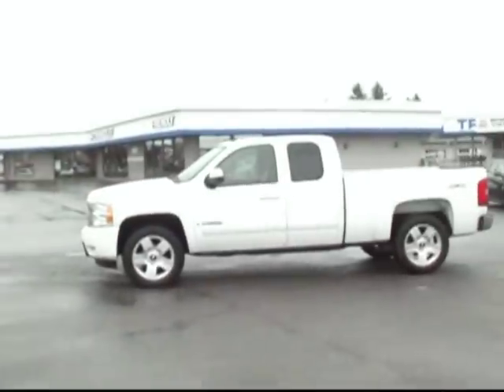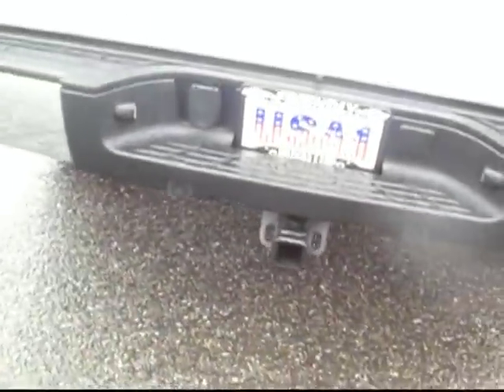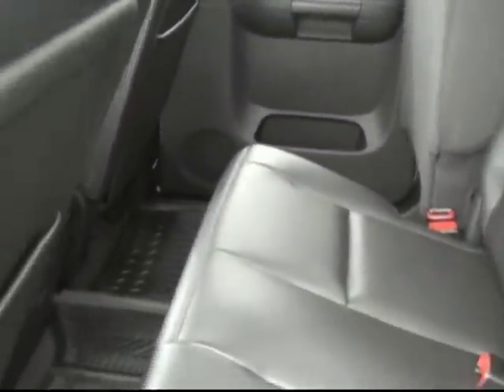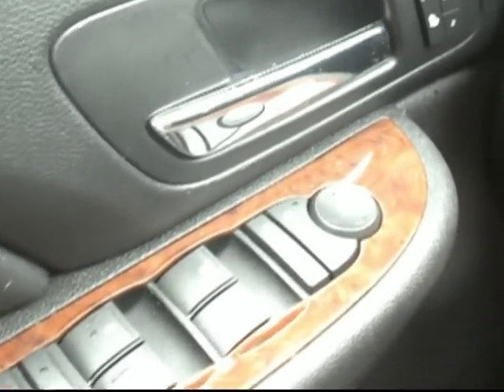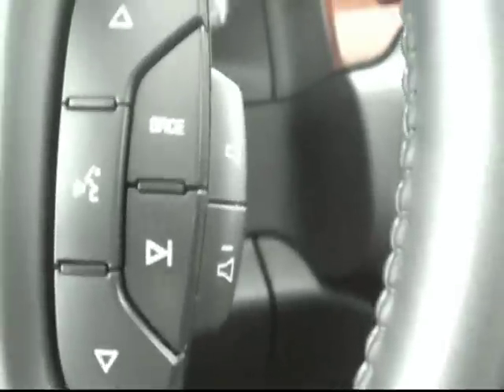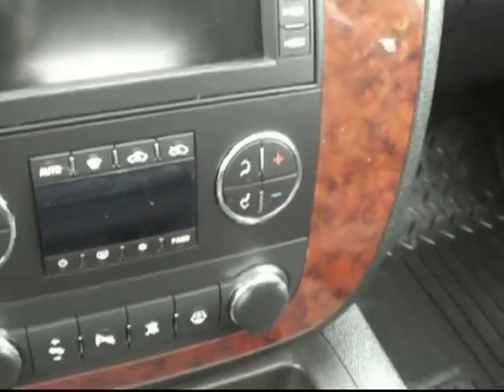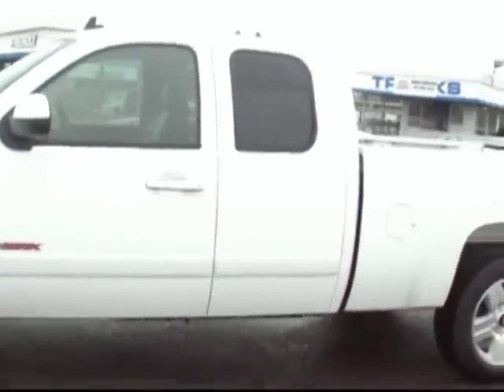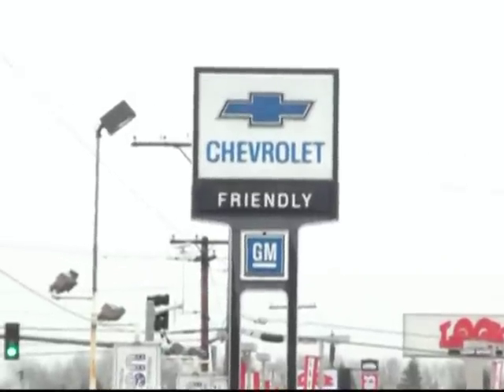2008 Chevy Silverado 1500 LTZ White Friendly Chevrolet Puyallup / Tacoma WA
Year: 2008
Make: Chevy
Model: Silverado LTZ
Engine: 6.0L V8
Trans: Automatic
Exterior: White
Interior: Black

Preowned 2008 Chevy Silverado LTZ Puyallup Tacoma